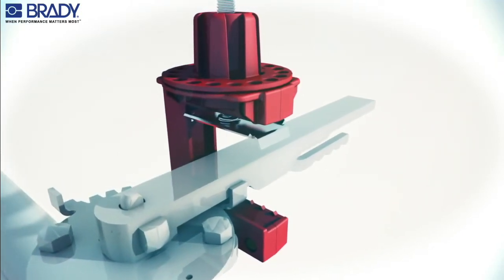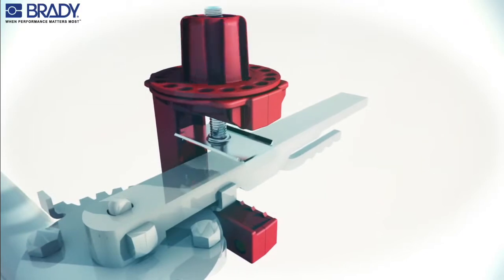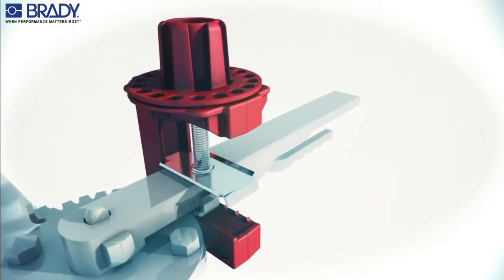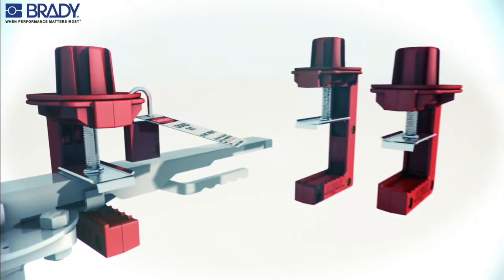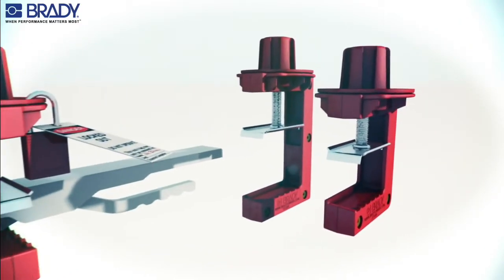How to Install A Brady Butterfly Valve Lockout Device | Emedco Video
Prevent machine start up by keeping valves secured with this valve lockout device. Device securely attaches to butterfly valve lever at pivot point to guarantee that the lever is always in the “off” position. Constructed from impact-modified nylon. Comes with brass rivets. Added stainless steel plate increases durability, suitable for heavy-duty work. Butterfly valve lockouts are available in two sizes: Small (1/8" to 2-1/2") and Large (2" to 4").